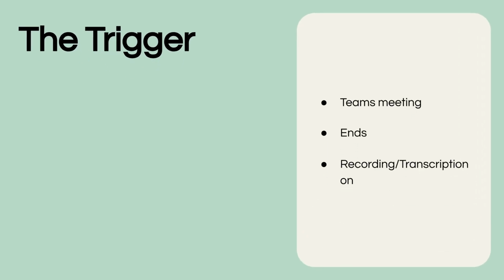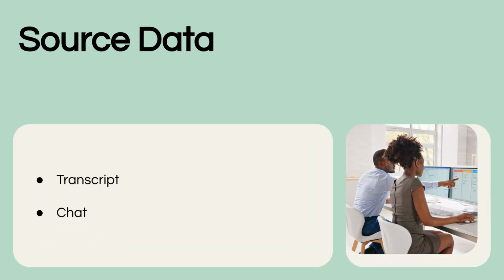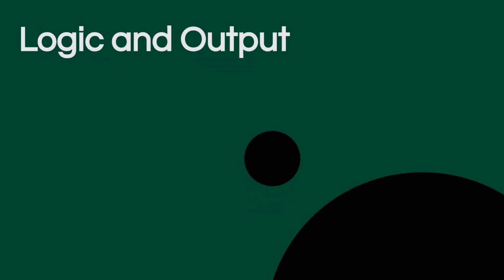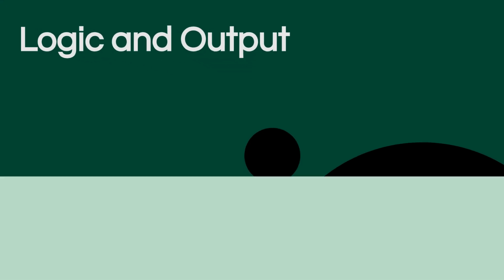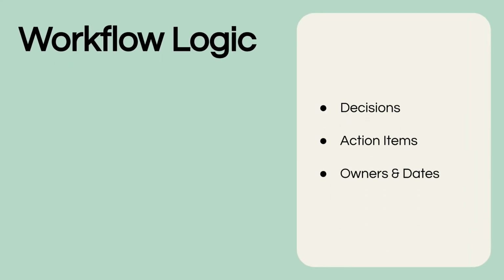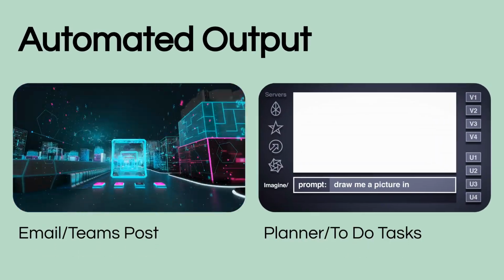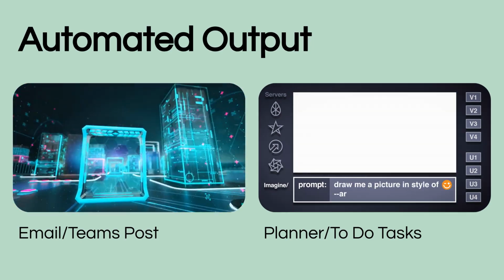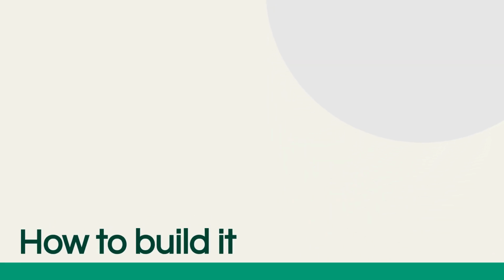Teams Meeting Follow-Up Automation Concept | Copilot Workflow Lesson 2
Lesson 2 outlines a conceptual workflow for turning a Teams meeting transcript and chat into a summary of decisions, action items, owners and deadlines.

The narration describes a meeting-end trigger, summarisation, delivery by email or Teams chat, and optional task creation in Planner or Microsoft To Do. It also discusses reviewing the proposed workflow sequence before enabling it.

This is a conceptual lesson with an imagined example, not a verified end-to-end implementation. Automatic meeting-end triggers, transcript access and task creation depend on supported features, permissions and configuration. Review extracted actions and recipients before sharing or assigning tasks; automation cannot guarantee that every commitment is captured correctly.

Use only meeting material you are authorised to process.